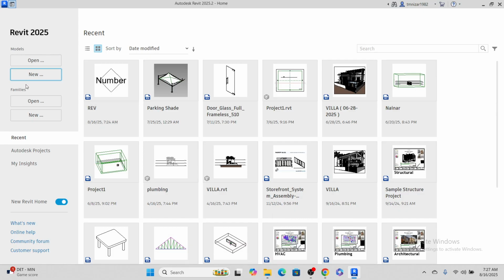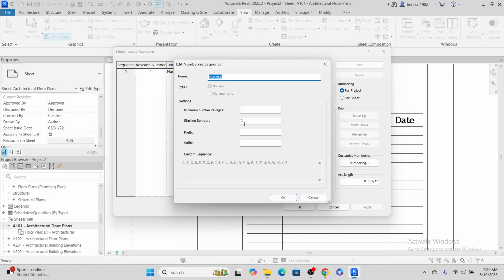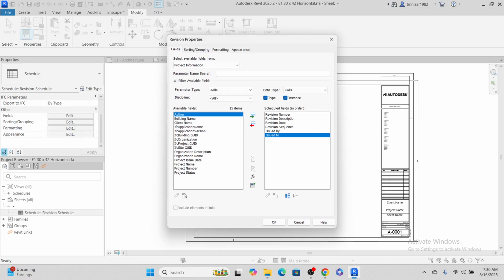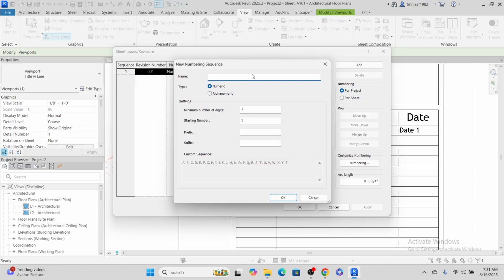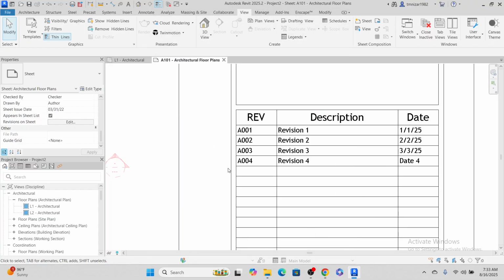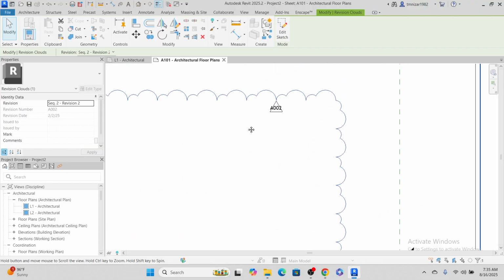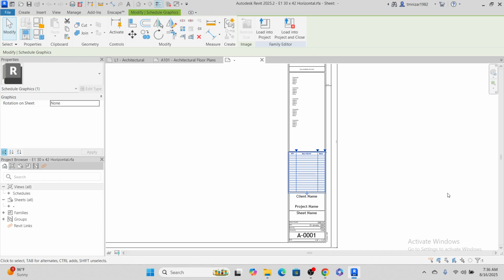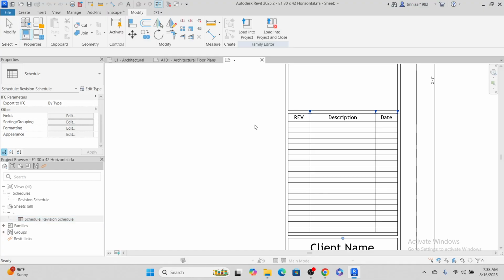Revit Revision Settings for Alpha & Numeric Numbering and Cloud Sizing